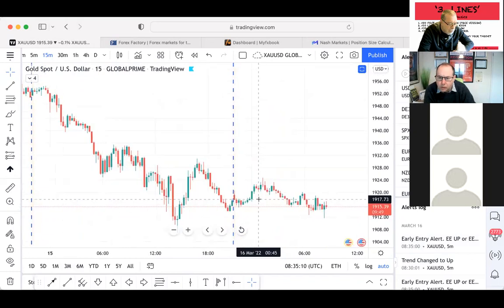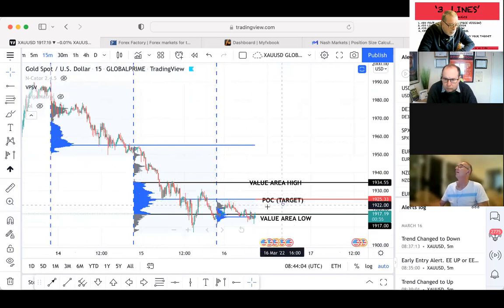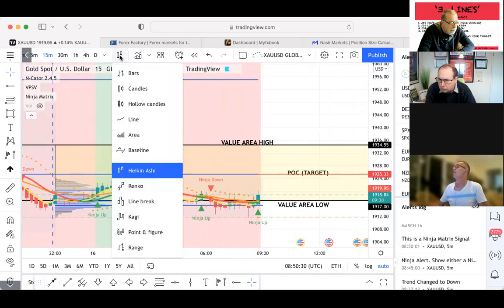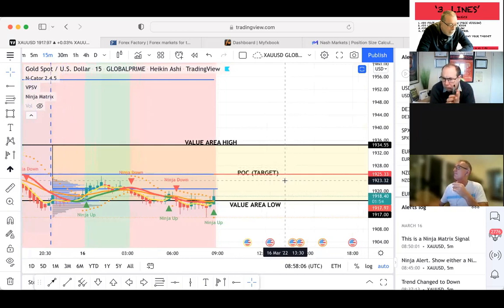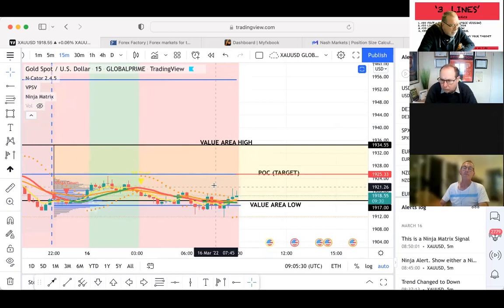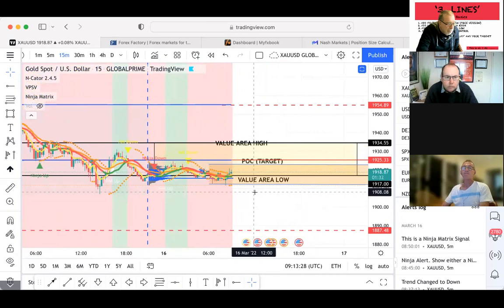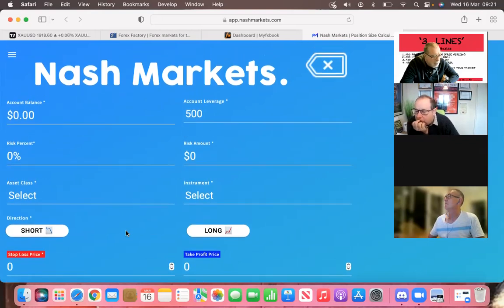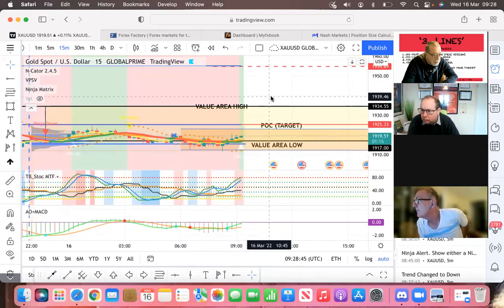Live Session "How I Trade Gold" Wednesday 16th March 2022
Using Volume Profile, V70 and 3-Lines